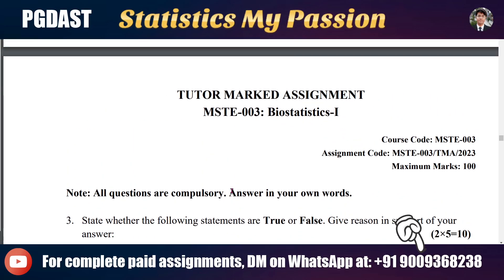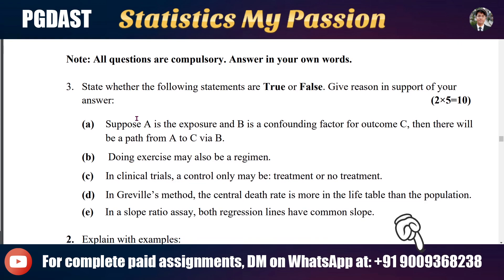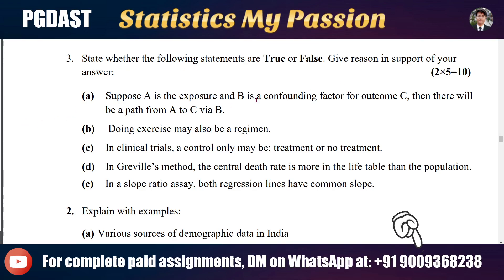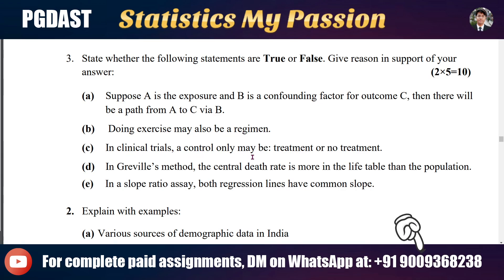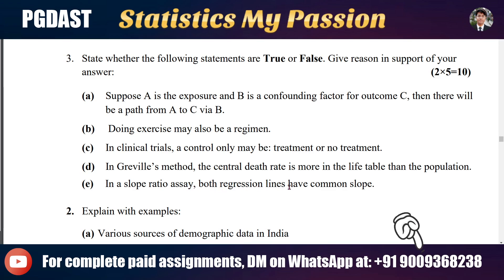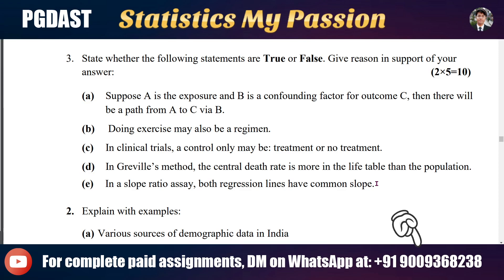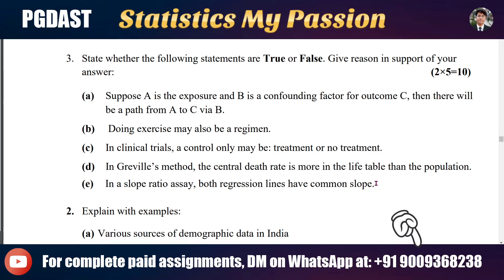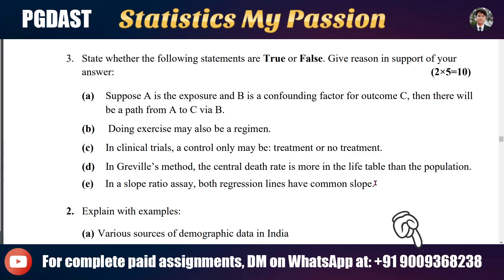2024 PGDAST:Suppose A is the exposure and B is a confounding factor for outcome C, then there will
PGDAST 2024 JULY SESSION State whether the following statements are True or False. Give reason in support of your
answer: (2×5=10)
(a) Suppose A is the exposure and B is a confounding factor for outcome C, then there will
be a path from A to C via B.
(b) Doing exercise may also be a regimen.
(c) In clinical trials, a control only may be: treatment or no treatment.
(d) In Greville’s method, the central death rate is more in the life table than the population.
(e) In a slope ratio assay, both regression lines have common slope. .

PGDAST 2024 IGNOU New Assignments Answers.

ignou
ignou university
ignou solved assignment
ignou assignment
ignou solved assignment 2023
ignou handwritten assignment
ignou malayalam
ignou online assignment submission
ignou date sheet
ignou assignment 2021
ignou admission
ignou alerts
ignou answer sheet
viral
assignments
solved assignments
indira gandhi university all papers
pgdast
statistics
videos
education
motivation
free
trend
online learning
distance education
e-learning
study materials
examination
results
certificate
diploma
study center
grade card
marks
syllabus
study material
admission process
- IGNOU2024 IGNOU NIOS OPENUNIVERSITY ASSIGNMENT PREVIOUSYEARQUESTIONPAPERS NOTES PROJECT EXAMTIPS CONSULTING - Solved Assignments IGNOU 2025